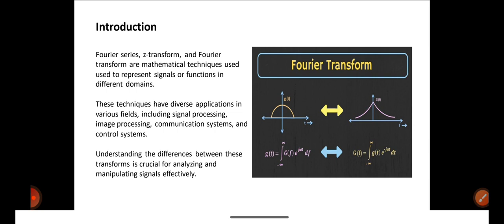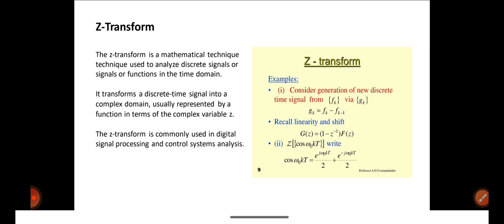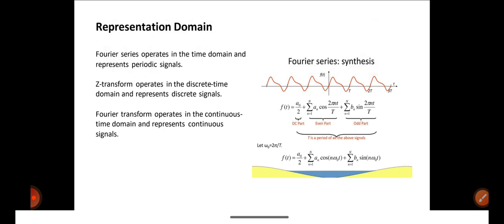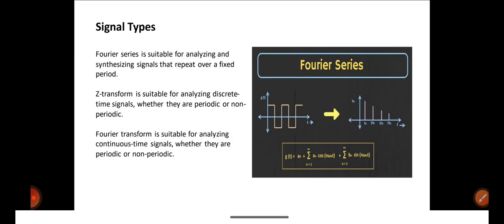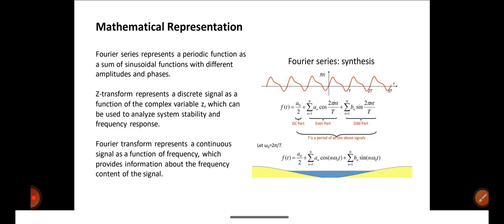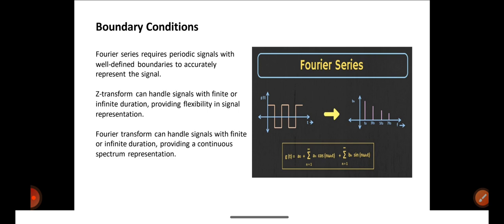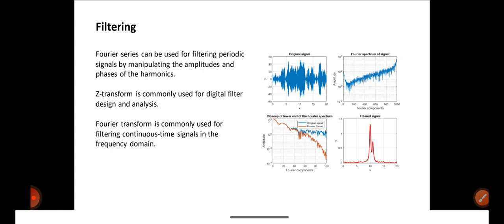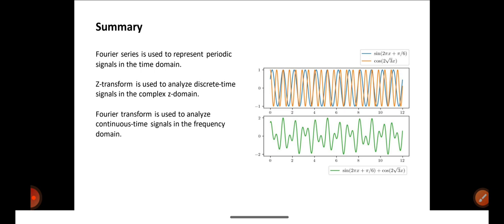MAT#Fourier series,Z-transformer, Fourier transform presentation